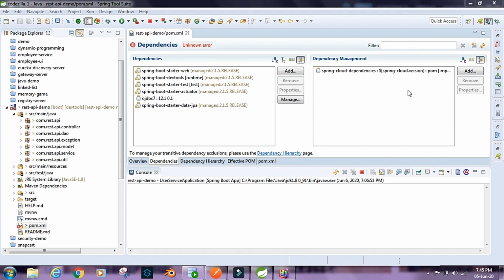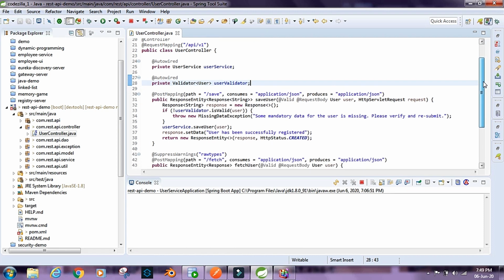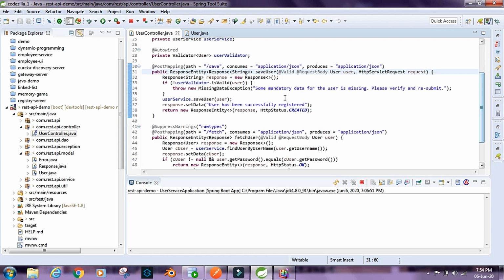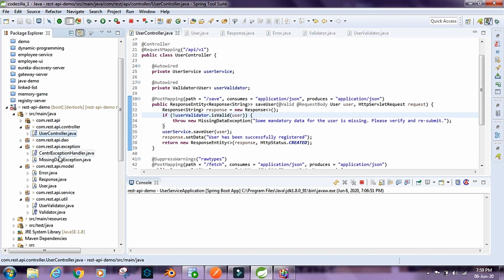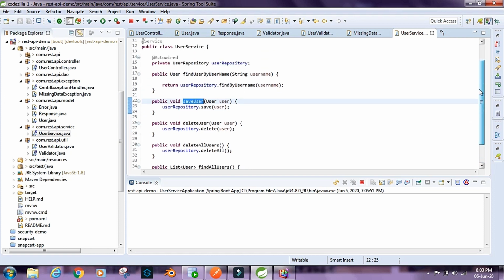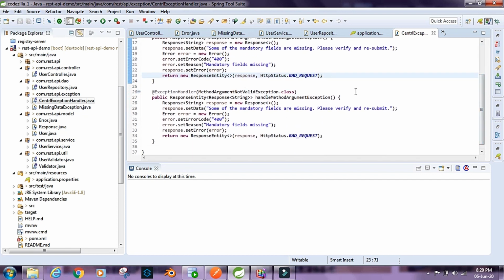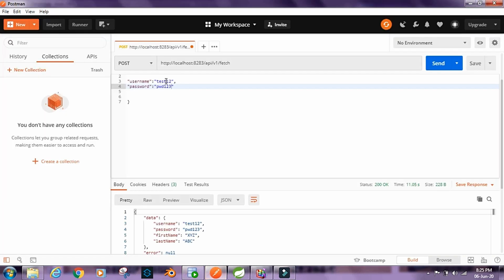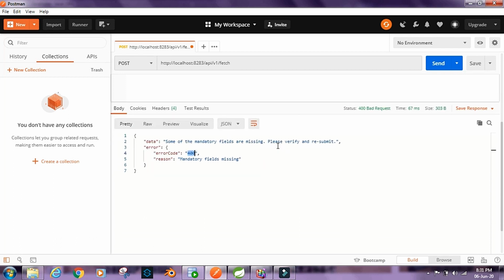Chapter 9 - Building a REST API in spring || Spring boot validation || Spring exception handling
In this chapter we would learn to create a POST method for our Spring boot REST API. We would also learn about spring boot validation and exception handling in spring REST APIs.

Looking to master algorithms to crack a coding interview? Check this out: